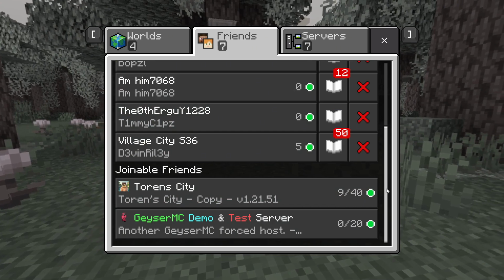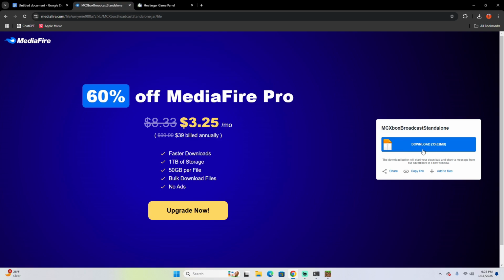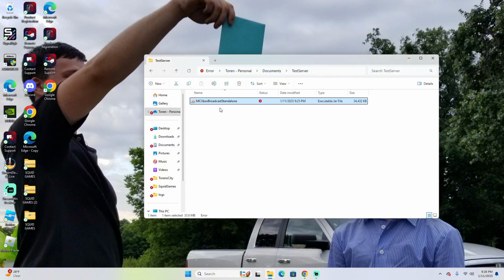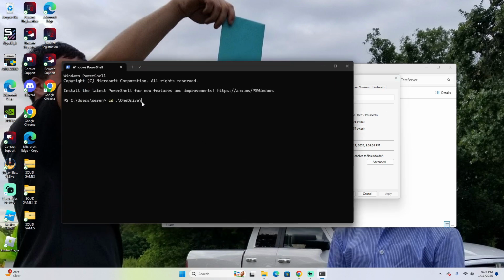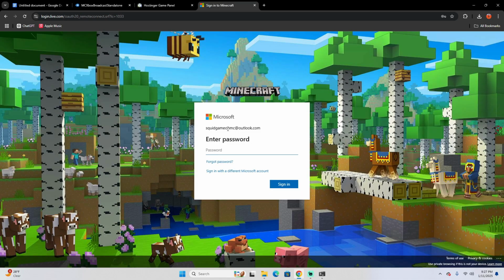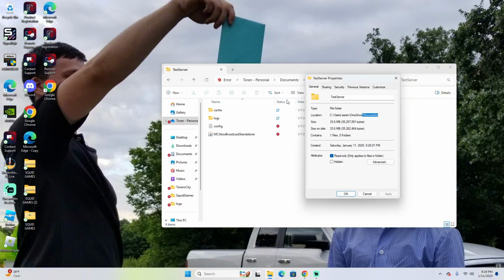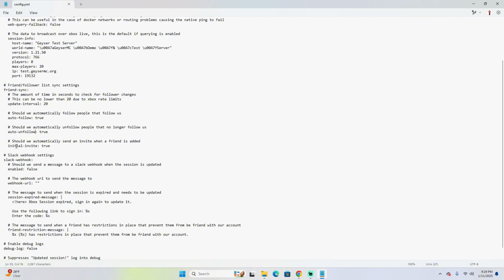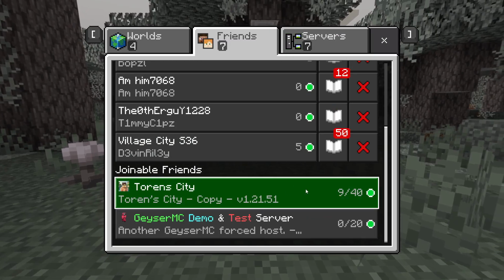How To Make A Server Bot To Host Dedicated Server on Bedrock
SUPER EASY way to have a bot run your dedicated server at any moment.
Hope you all have an amazing day today!

0:00 Intro
0:18 Download MCXboxBroadcast
0:32 Make a New Folder
0:44 Run The Script
1:10 Sign Into Microsoft Account
1:38 Customize Config File
2:06 Run Script Again
2:12 Verifying
2:18 Outro